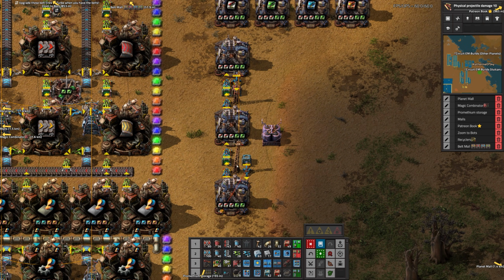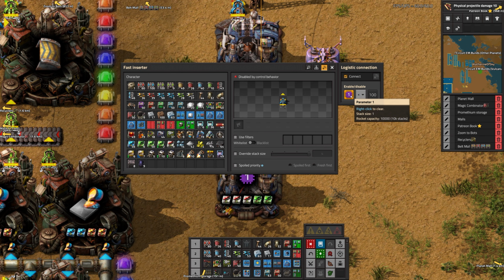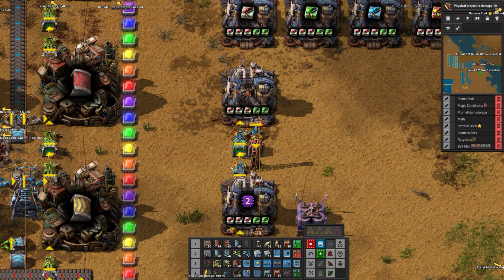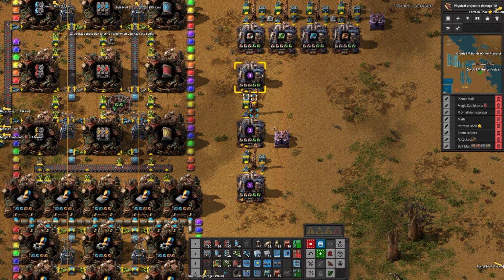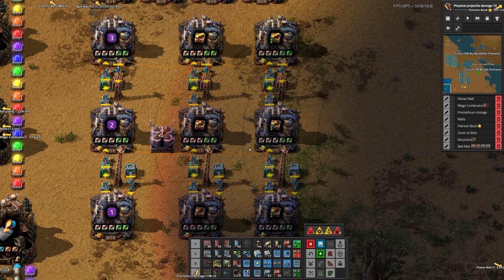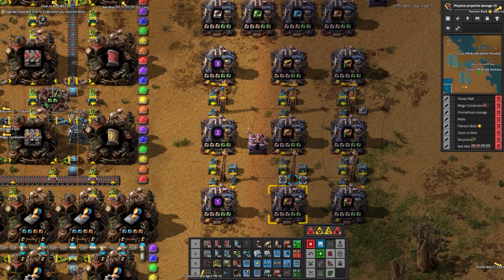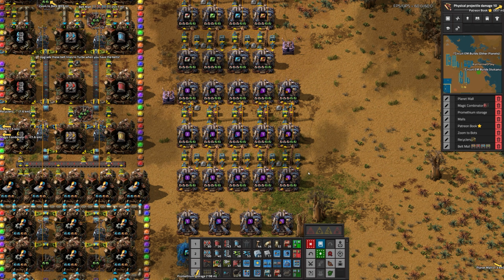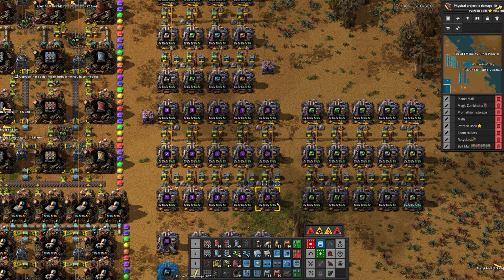Factorio Parameterized BPs - Short Tutorial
Parameters can save you loads of time in making repeatable BPS and specifying a few variables to fit your needs.

Download the file, don't use Google Preview.